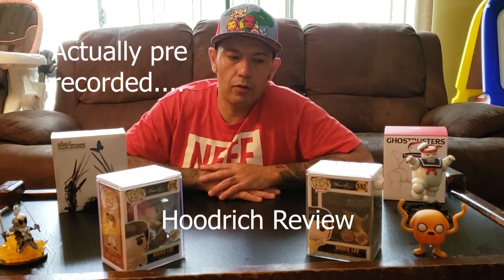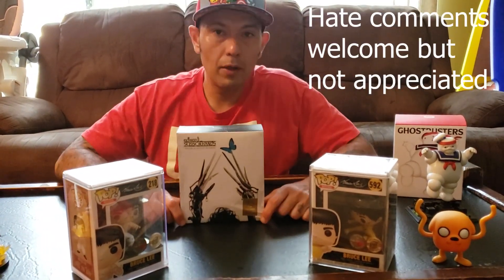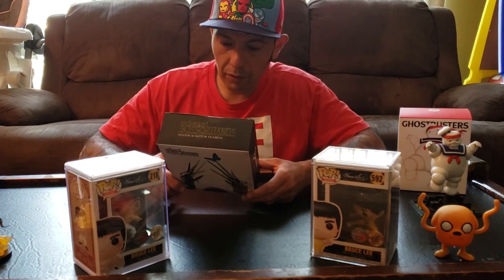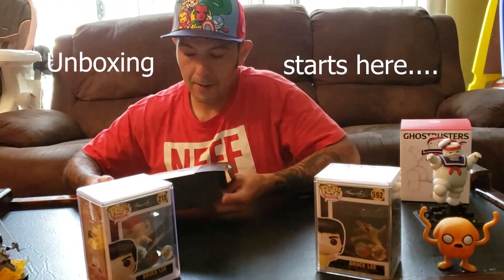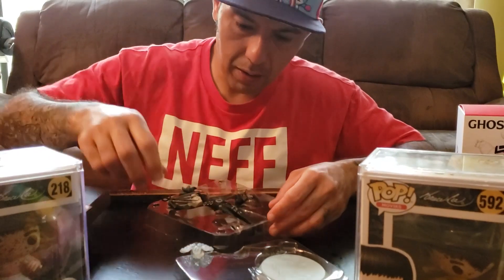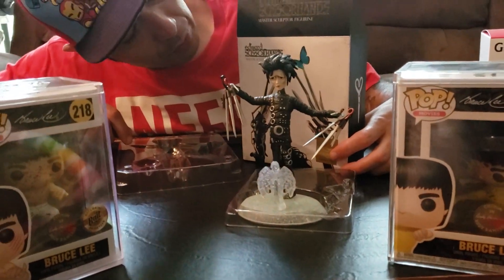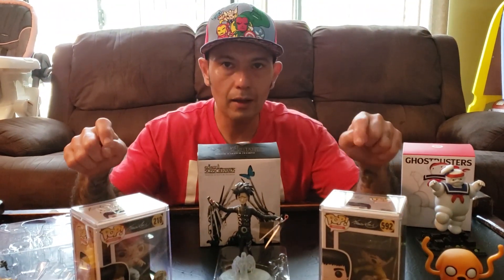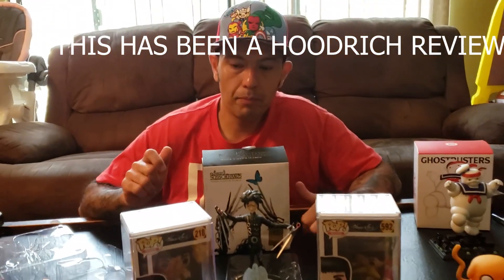Edward scissor hands NYCC Loot crate exclusive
I will be uploading my first video and in this first video we will be unboxing the Edward scissorhands nycc loot crate exclusive there was only a 700 run of these here is an up-close-and-personal look at the figure.